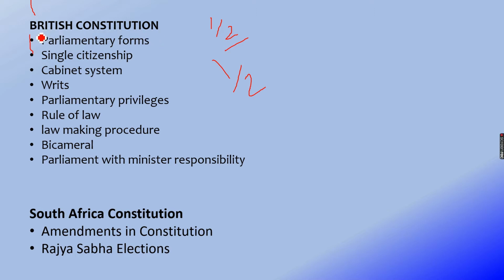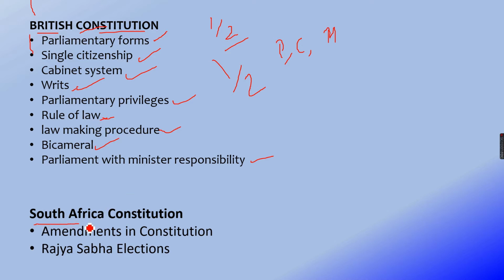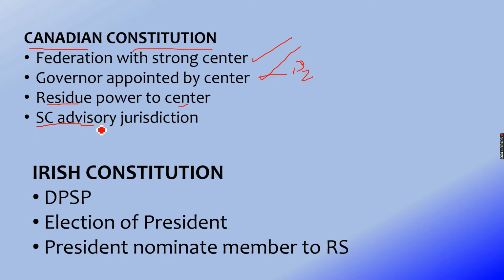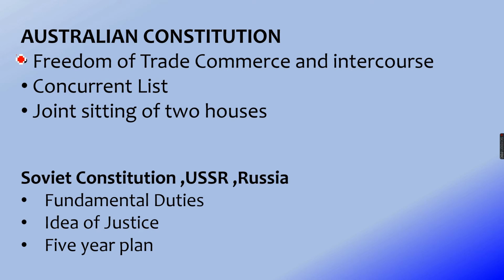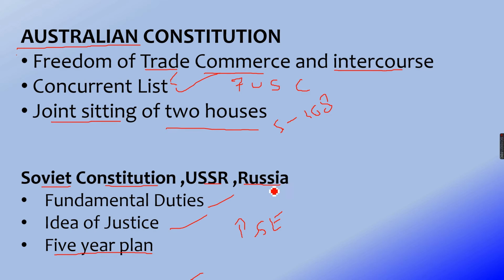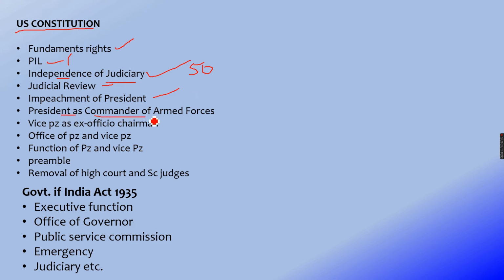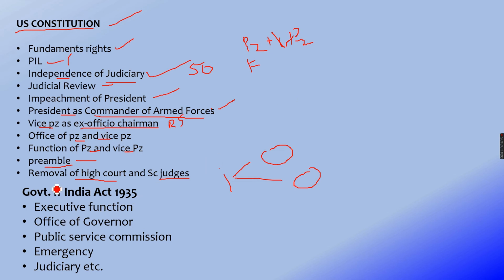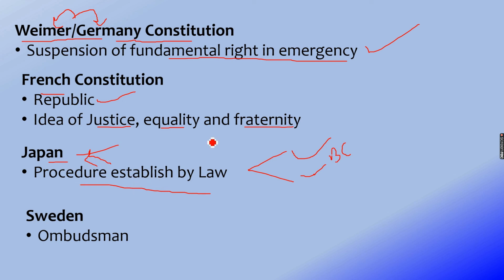Sources Of The Indian Constitution | Dr. Aman Malviya | Legal Expert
This Video Is All About the Sources Of Indian Constitution.Question Are Asked In Form Of Borrowing Or Adopted Taken Or Imported From Different Constitution. As We All Know That India Constitution Is Written With The Bulkiest In The World Contain Maximum Articles And The Sources Is Taken From Different Constitution.
So to build the fundamentals sources.Constitution borrowed from the countries like
USA
GERMENY
AUSTRALIA
BRITAIN
IRELAND
CANADA
RUSSIA
FRENCH
SOUTH AFRICA
JAPANESE
GOVT OF INDIA ACT1935
CANADA
AND YET TO SEE IN FUTURE…FEW MORE BORROWING IF ANY..